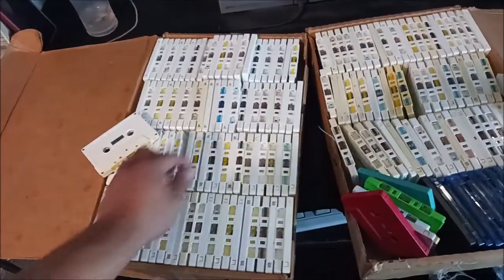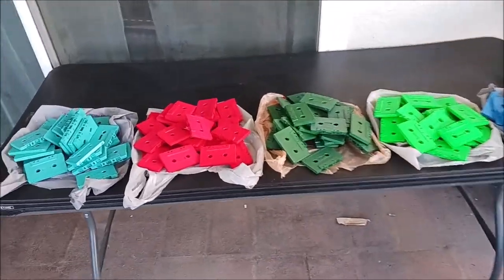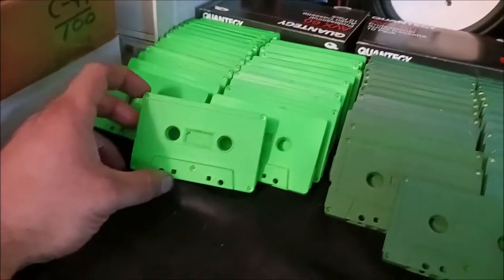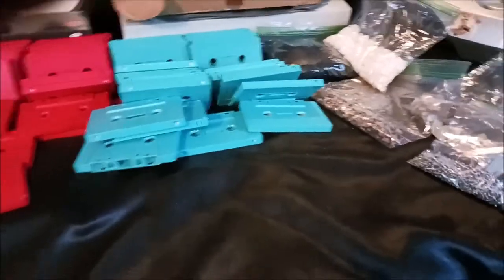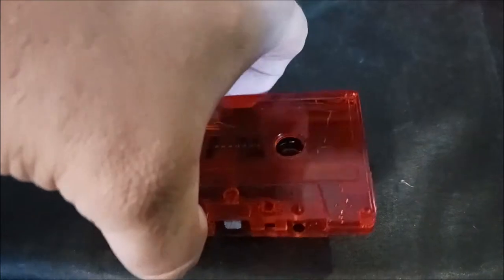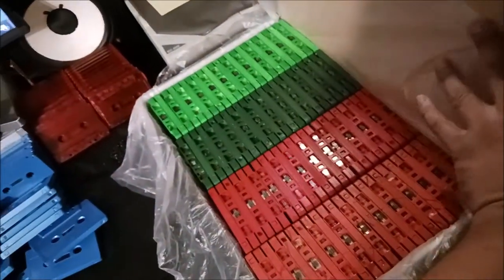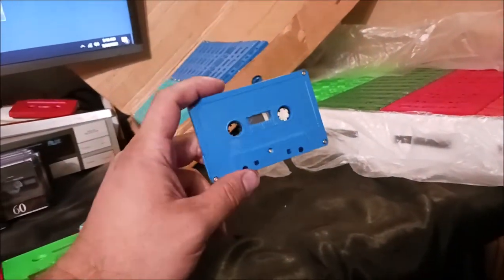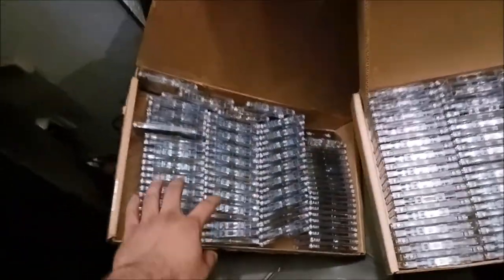DIY Making New Colored Cassette Tapes Out Of Old Used Church Tapes In 2022!!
painting some old church tapes